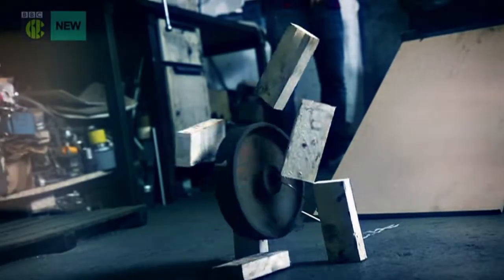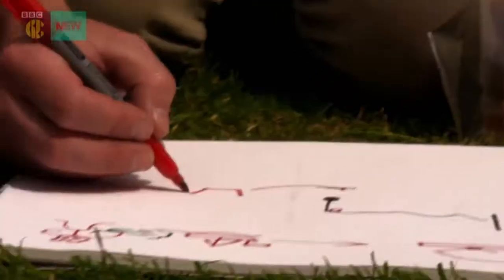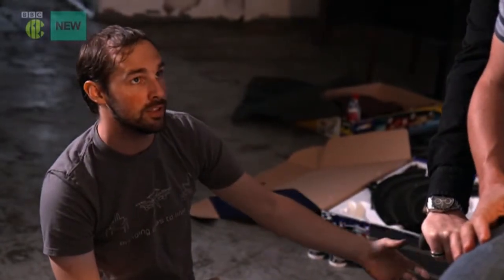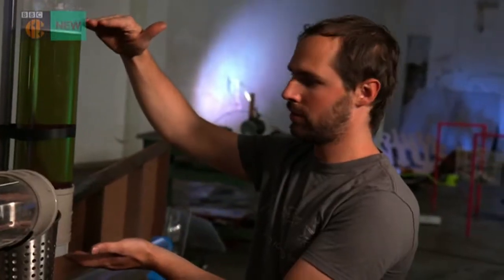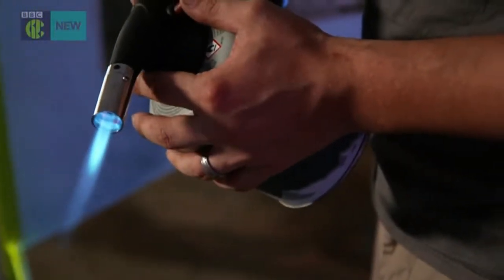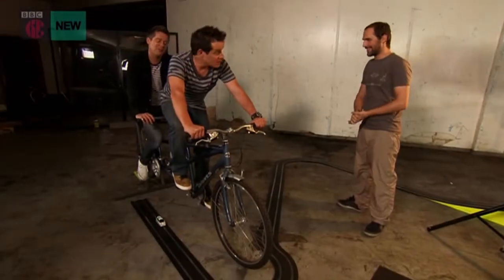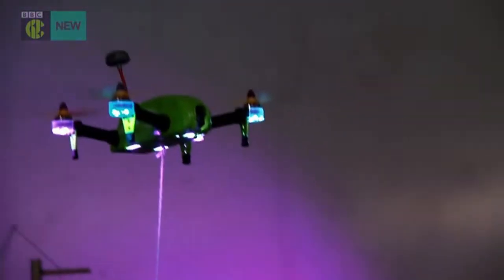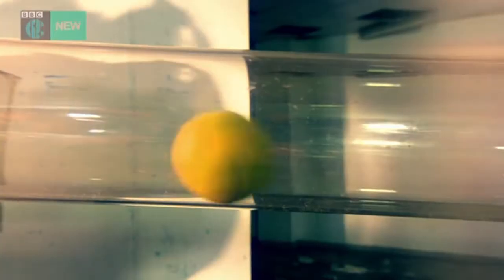A Rube Goldberg Machine It might look simple enough but Rube Goldberg machines People build a Rube.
A Rube Goldberg Machine It might look simple enough, but Rube Goldberg machines People build a Rube Goldberg machine that includes human, solar, water, wind, and biomass power to create an explosive ending